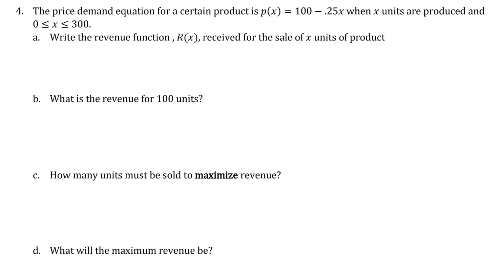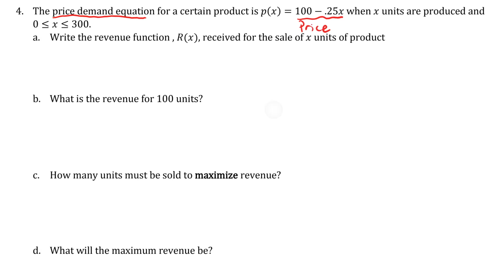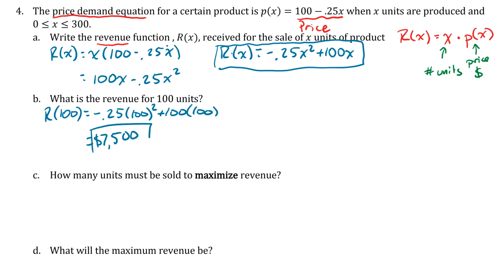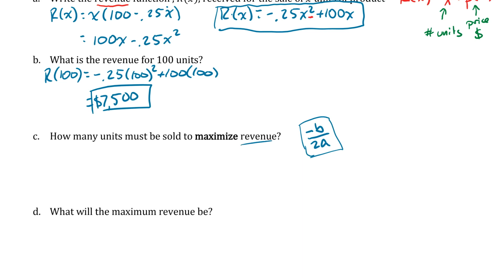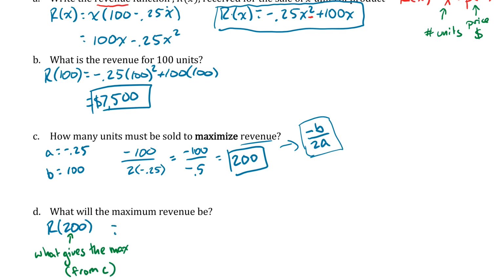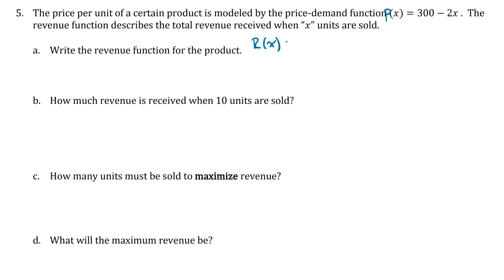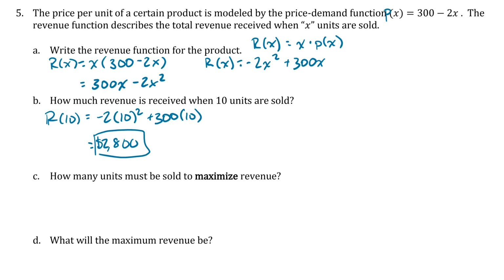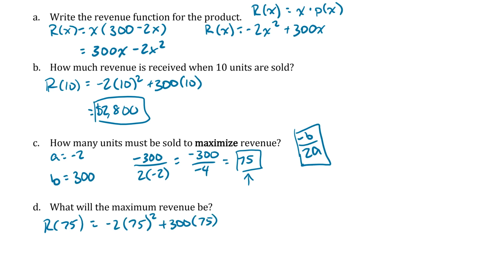Applications of Functions Part 2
Part 2 of Applications of functions